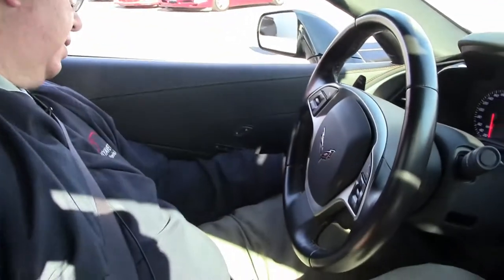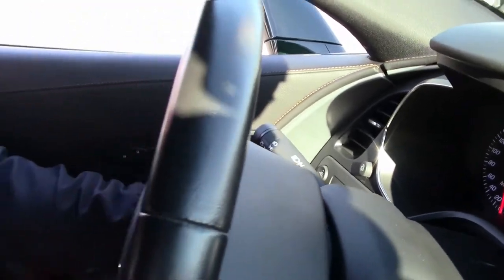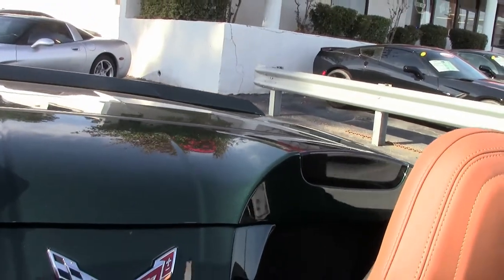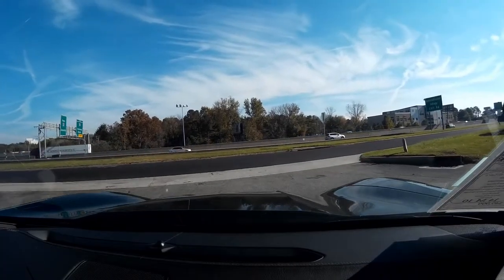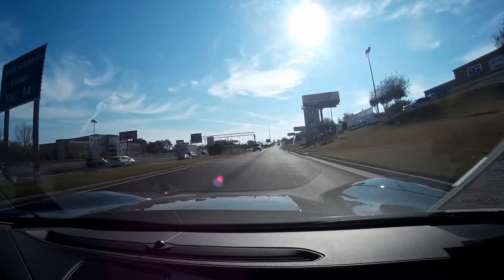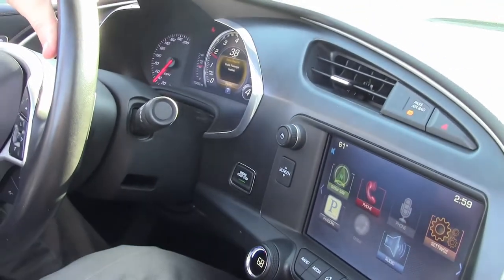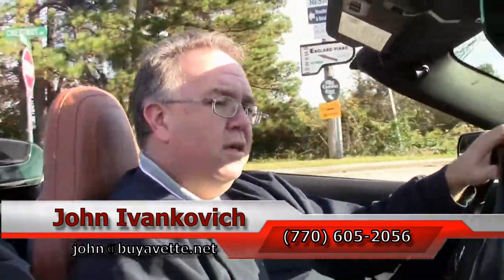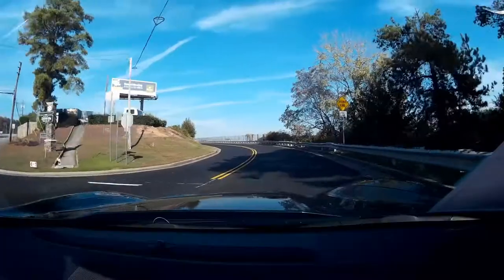2014 Corvette Stingray Z51 2LT Convertible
2014 Corvette Stingray Z51 2LT Convertible For Sale

Lime Rock Green Metallic exterior, Kalahari interior, Kalahari convertible top.

460hp LT1 engine, 7 speed manual transmission, posi rear-end.

Factory features include the $4,210 2LT Preferred Equipment Group (Heads Up Display, Bose 10 speaker AM/FM/XM/MP3 stereo with steering wheel controls and MyLink, auto-dimming mirrors, heated and vented seats, dual power seat bolster and lumbar, advanced theft deterrent, universal garage door transmitter, memory package), Z51 Performance package (performance brakes, Black brake calipers, slotted brake rotors, Dry Sump oiling, specific suspension, special front and rear wheels/tires, electronic limited slip differential with cooler, performance gear ratios, aero package), Lime Rock Green Metallic tintcoat upcharge, Black wheels, Multi Mode Exhaust, Power Top, Bluetooth Package, dual power seats, keyless entry and start, dual zone electronic climate control, fog lamps, HID headlights, OnStar, tilt-n-tele, side airbags, rear view camera, power windows, power locks, power steering, power brakes, power mirrors, cruise control, ABS, traction control, Active Handling.

Coming with a clean one owner Carfax and some nice options, this RARE 2014 Corvette Stingray Z51 Convertible is in nice condition, and shows just 10,418 miles. One of just 709 Lime Rock Green 2014 Z51 Convertibles built, this car's paint is vg, with a nice shine. Convertible top is vg as well, and factory Black wheels are vg. Correct Michelin Pilot Super Sport ZP runflat tires show an average of 5/32nds tread depth remaining in the front, and an average of 6/32nds remaining in the rear. The interior of this 2014 Corvette Stingray Z51 Convertible shows vg-exc factory leather seats and door panels, vg center console, and a good condition steering wheel. This car is completely factory stock, features a corrosion-free subframe, has been fully serviced, and all instrument gauges, lights, turn signals, brakes, engine, transmission and rear-end are all in good operating condition. Please do not assume that this is an average condition Corvette, as Buyavette specializes in "hand-picked Corvettes" that are loaded with expensive factory options. All of our Certified Corvettes are way above average condition for the miles. In addition, they are all fully serviced. Consider that sellers rarely spend money getting full service before offering their car for sale. Dealers typically only wash the car before offering it for sale. We however adhere to strict quality control standards when purchasing, as well as inspections and service. All Certified Corvettes are fully serviced and ready to enjoy. 10K Miles.